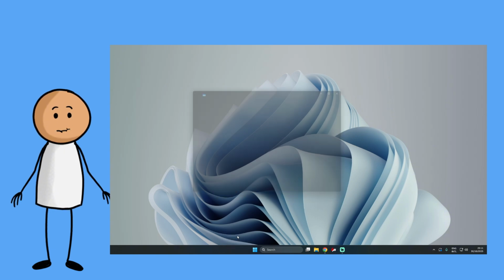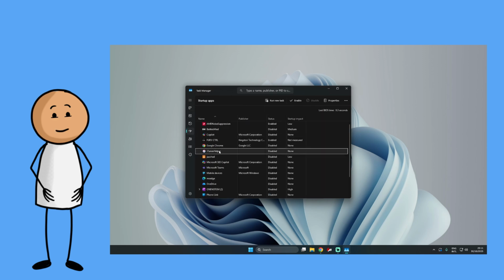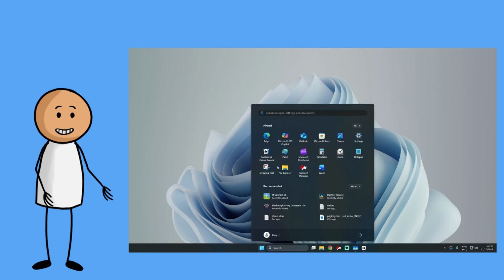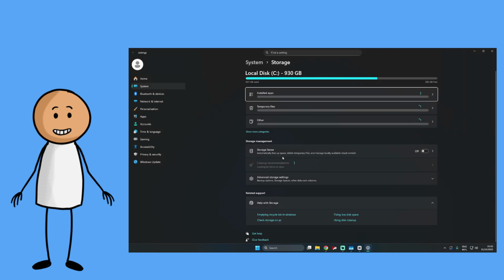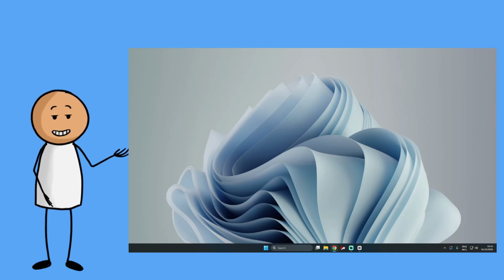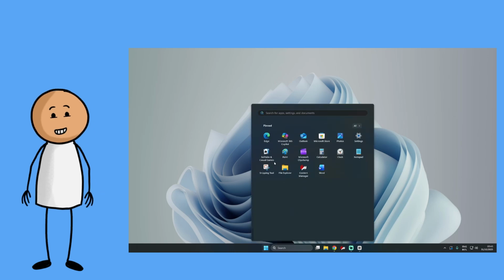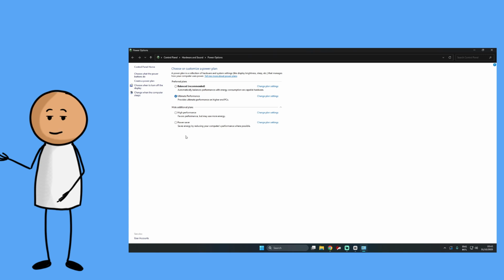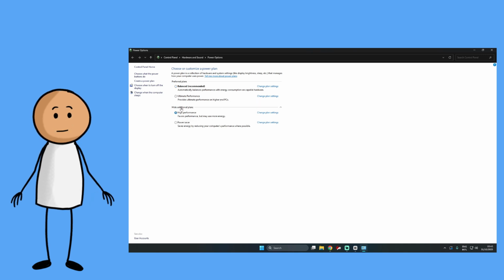How To Fix Windows 11 Lagging and Slow Problem [QUICK FIX]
Is your Windows 11 PC lagging or running slower than usual? In this video, I will show you three effective and very simple methods to fix Windows 11 lag and improve performance fast. These tips will help speed up your system, reduce slow startup times, and make your computer feel smooth again.

In this tutorial, you will learn how to:
• Disable unnecessary startup programs to speed up boot time
• Clean up storage and remove junk files to free space and boost performance
• Adjust power settings for maximum performance on Windows 11

These steps are beginner-friendly and work on any Windows 11 laptop or desktop, whether you're working, gaming, or browsing.